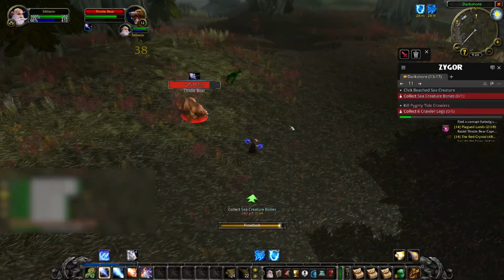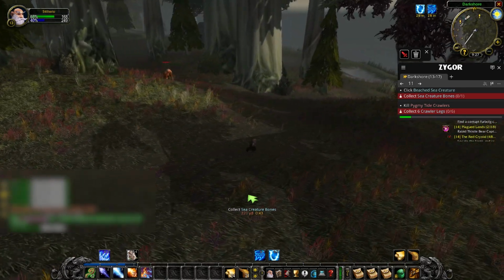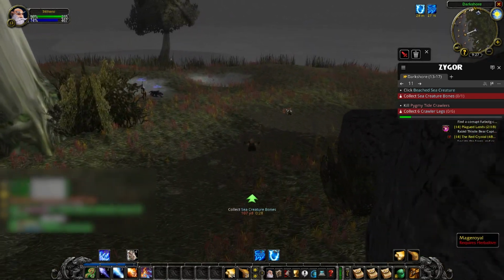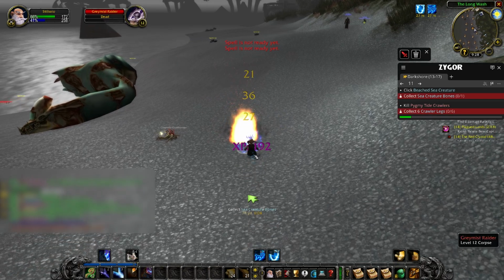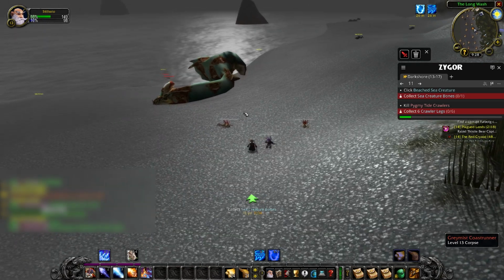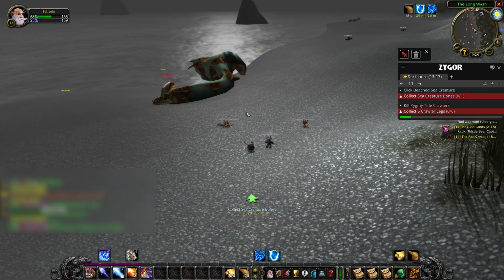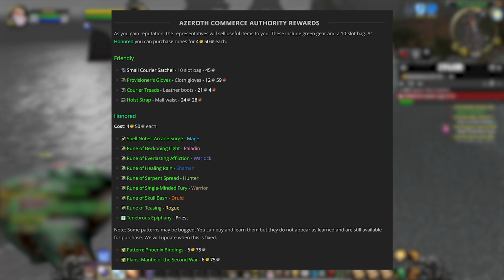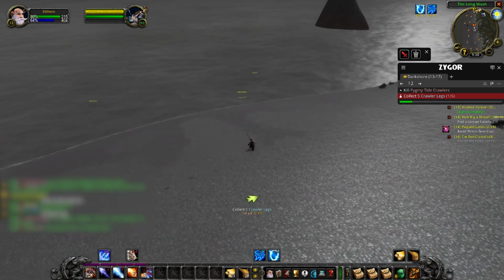Level Up Faster with Waylaid Supply Crates in WoW Season of Discovery!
In this video we will be going over the new Rep and the Waylaid supply crates. These are a great way to get xp and gold while you level up.